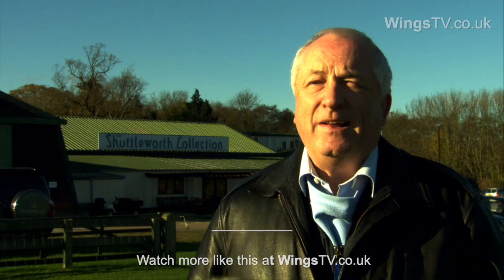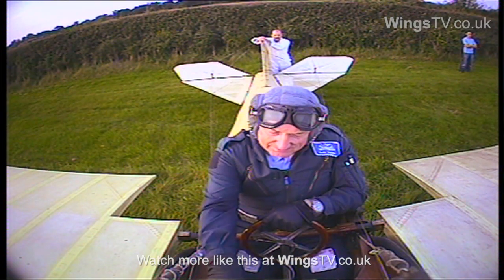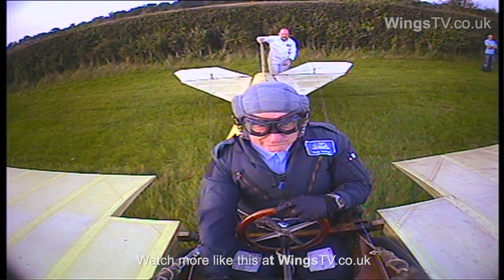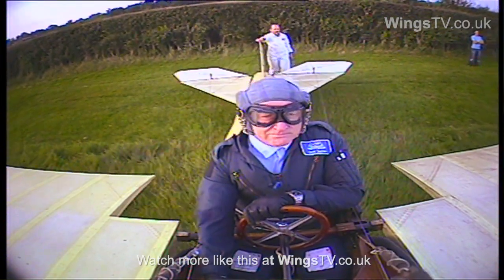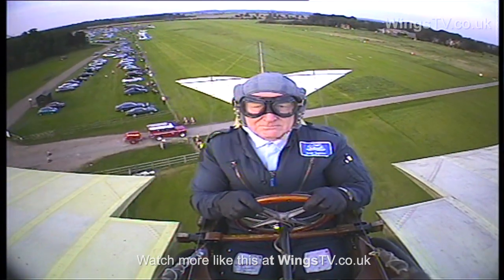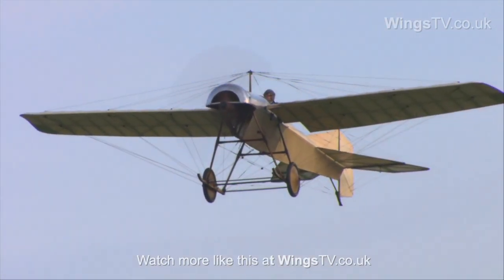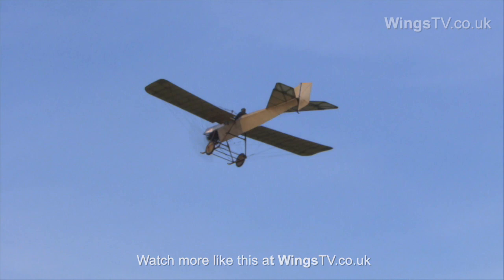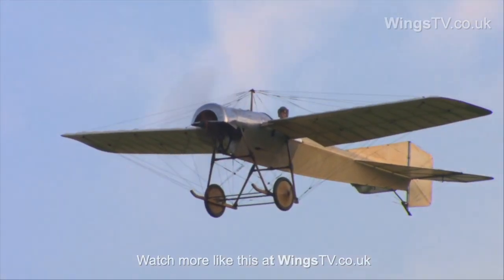Flying The Blackburn Monoplane -the oldest airworthy British Aircraft in the world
Here's a short film from the Shuttleworth Collection in 2008 about flying their 1912 Blackburn Monoplane Type 'D' the oldest airworthy aircraft of British origin anywhere in the world. Watch the full film "Shuttleworth Collection 2008" on WingsTv.co.uk   Our online Channel WingsTV.co.uk features more than 80 hours of Airshow Films including 14 FULL Flying Legends Airshow Films and 5 RIAT Films. It also has Aviation Documentaries like "A Spitfires Story" and "One Summer- Two Messerschmitts". There's full  in-cockpit films that put you in the Pilot's seat of a full airshow display and lots of other material. We're in the early stages of creating a "Netflix" style streaming service and  at the moment you can get a years subscription for the same price as a single DVD/Blu-ray!
It's available now worldwide starting at less than £1.60/$1.99/1.8 Euros per month